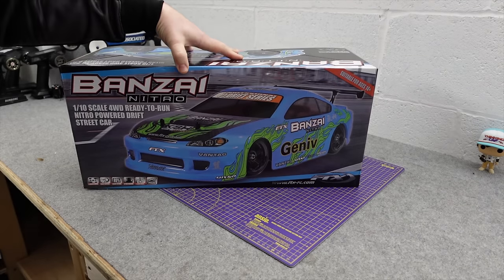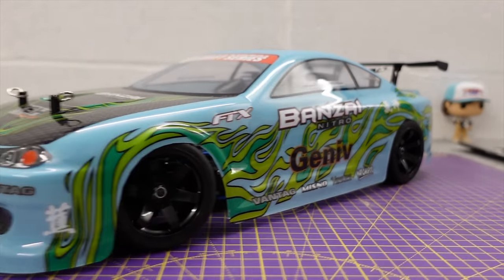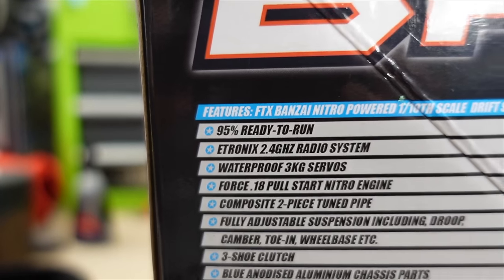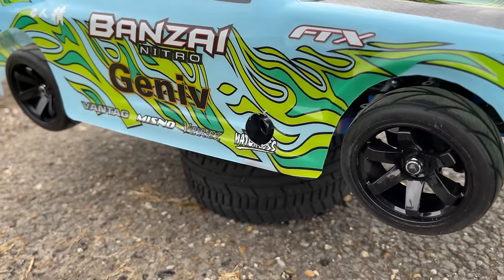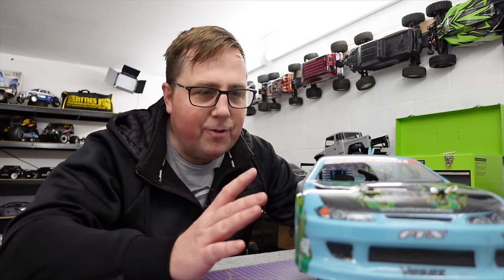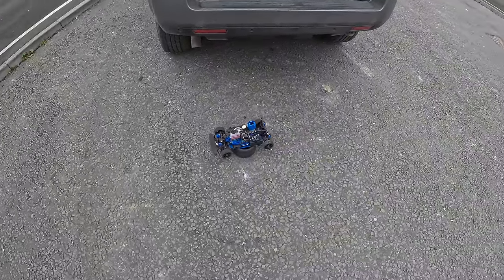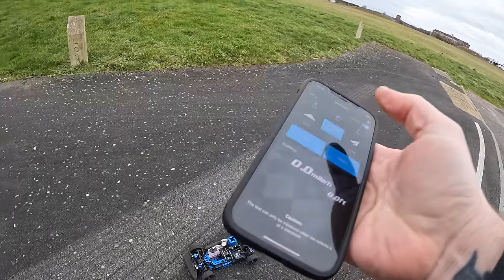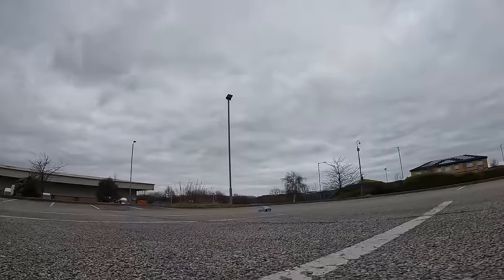I Got My First NEW Nitro RC Car!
This is a Nitro RC Drift / Street Car from FTX could be perfect for Beginners. The FTX Banzai Nitro is 95% Ready to Run (RTR) and is the Cheapest Nitro RC Car (Road) currently in the UK (I think)

Outside of the UK I think it's this